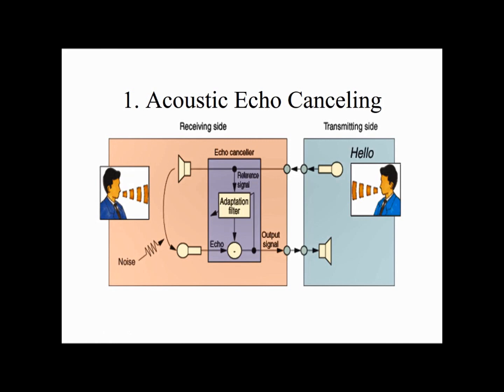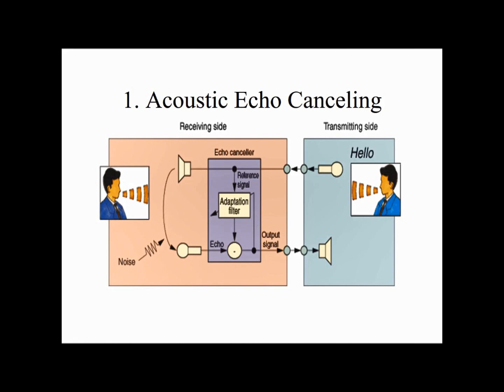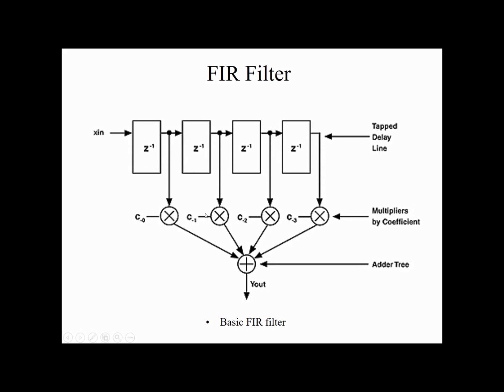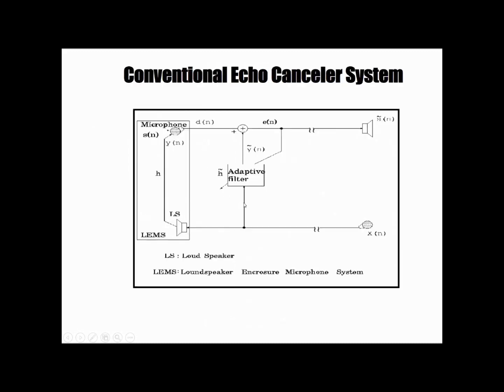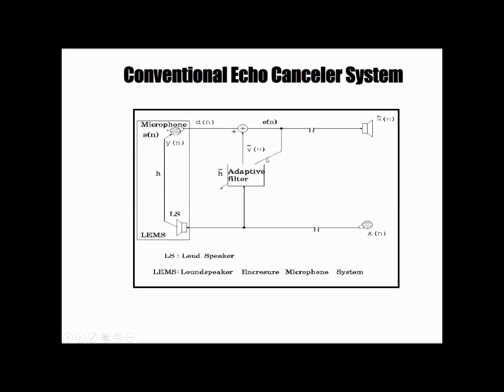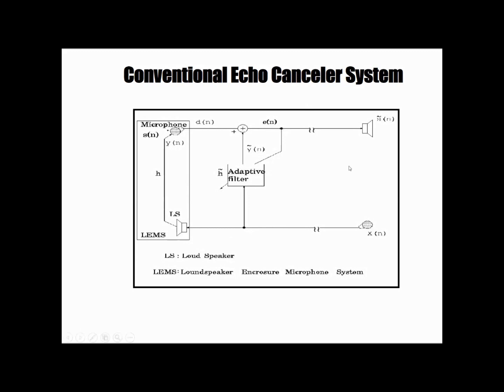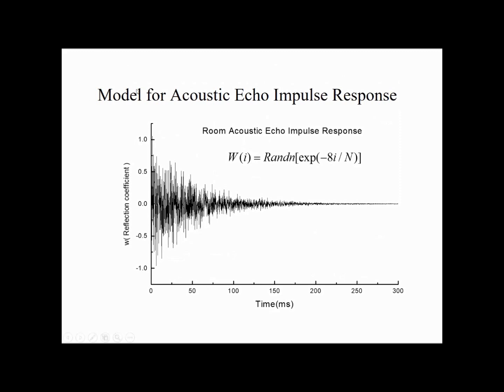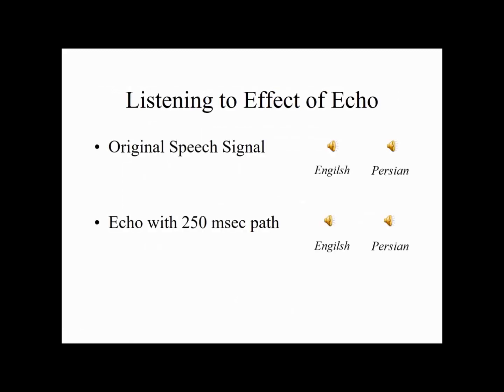Acoustic Echo Canceling by LMS Algorithm 1 edited 2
Acoustic Echo Canceling by LMS Algorithm. In this Video just we introduce acoustic echo and how it is created in Acoustic room by reverberation of acoustic signal in a teleconfernce system such as Webinars, Zoom meetings and Skype and all hand-free tele communications. I hope I will go futher to explain different algorithms in next videos.